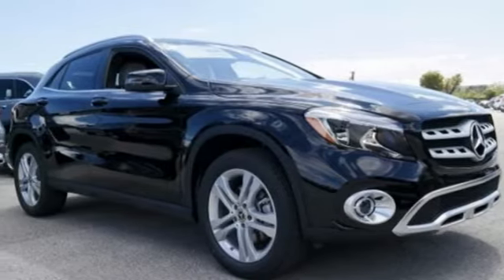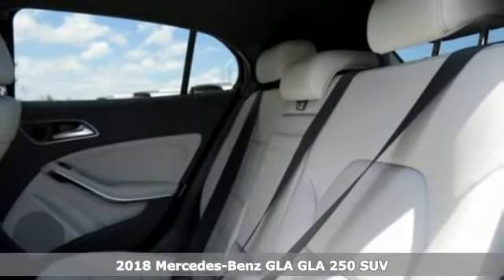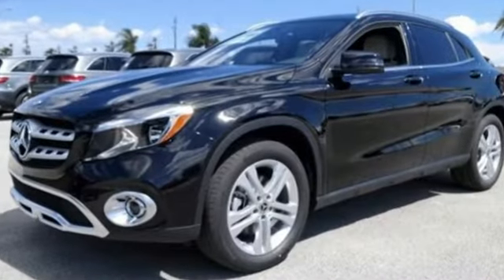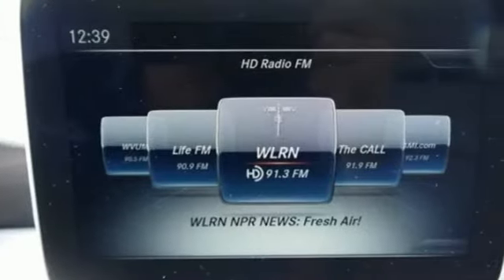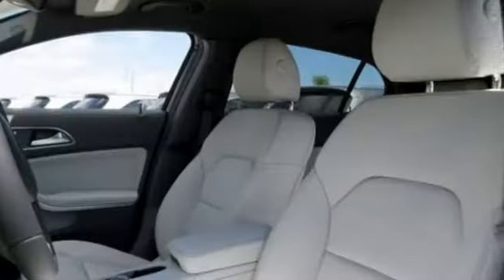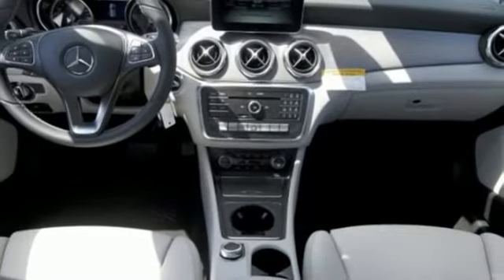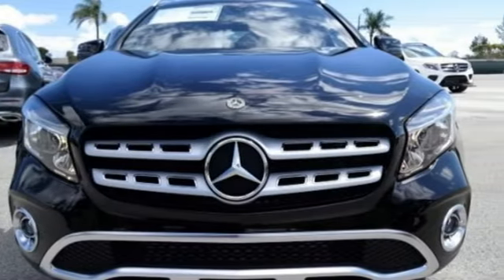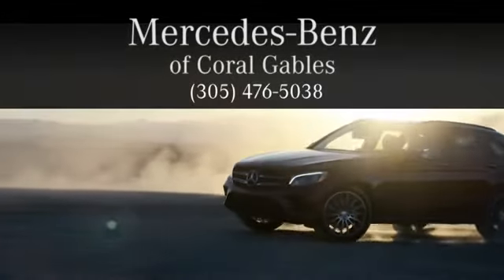New 2018 Mercedes-Benz GLA Miami FL Coral Gables, FL JJ496049 - SOLD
Year: 2018
Make: Mercedes-Benz
Model: GLA
Trim: GLA 250
Engine: 4 Cyl. 2.0 L
Transmission: Automatic
Color: NITE_BLK
Interior: Gray
Stock #: JJ496049
VIN: WDCTG4EB8JJ496049

Address:
300 Almeria Avenue